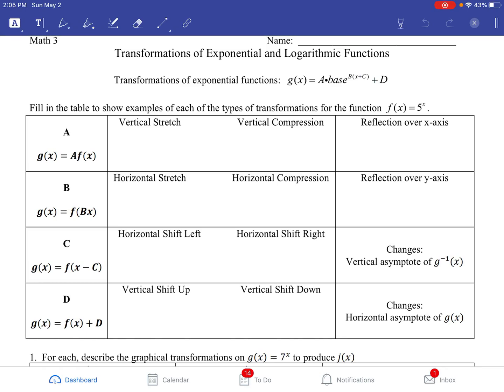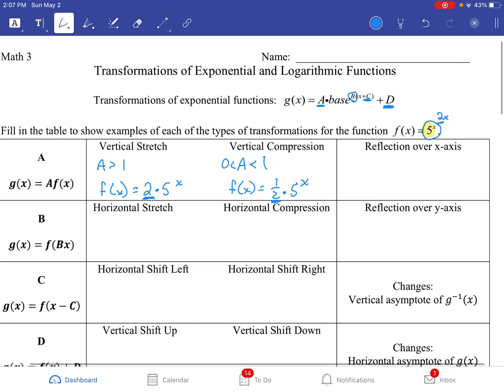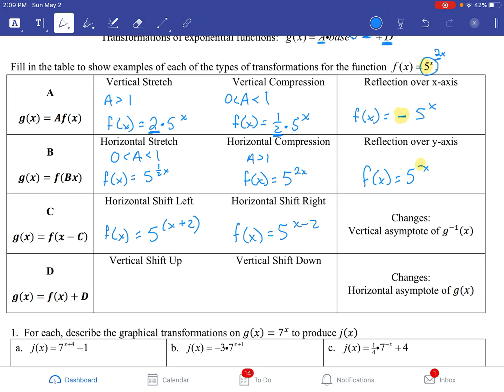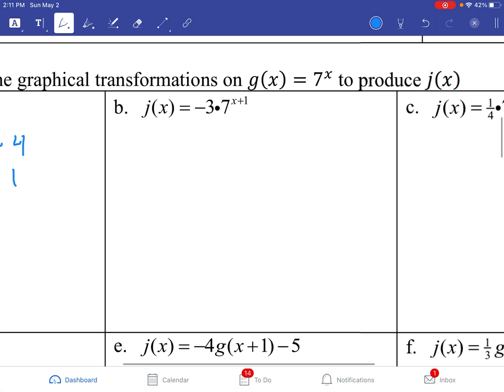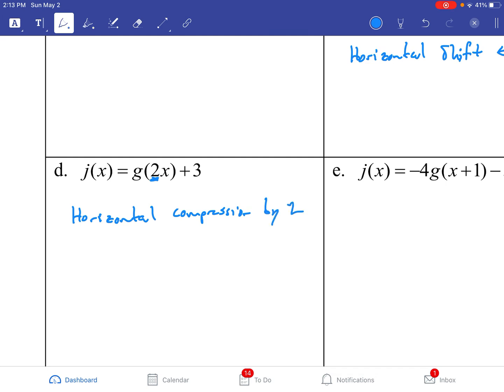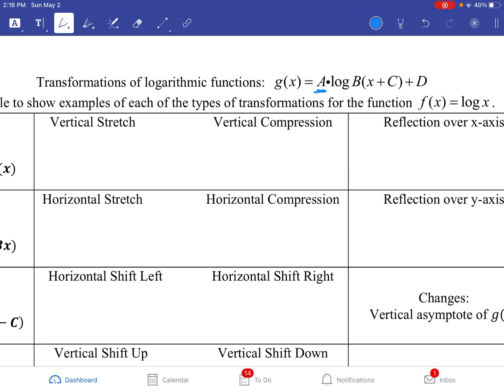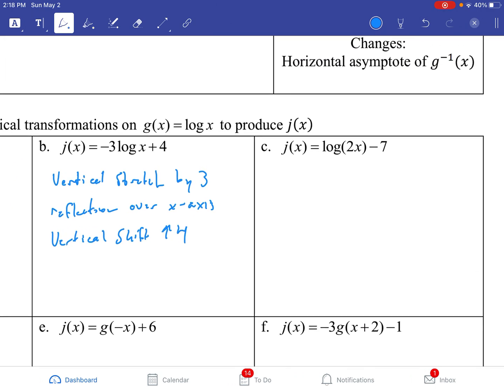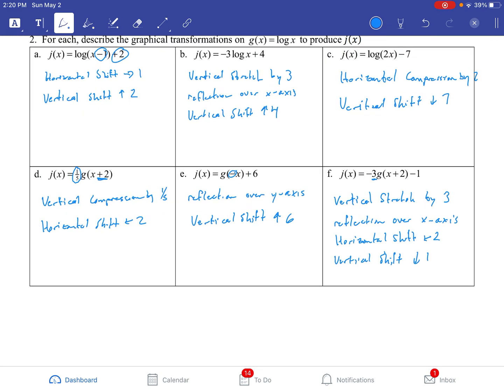Transformations of Exponential Functions